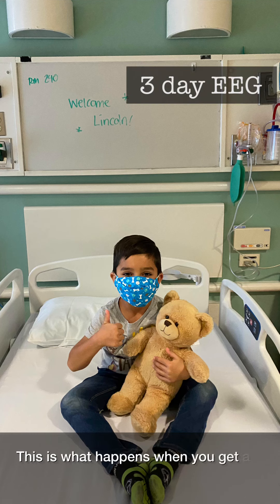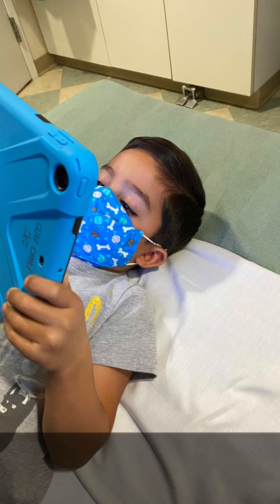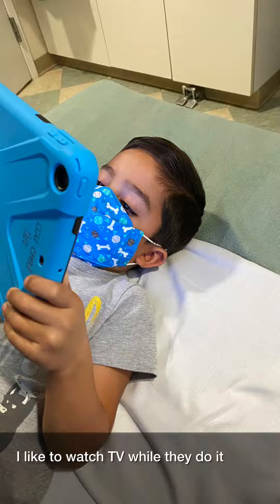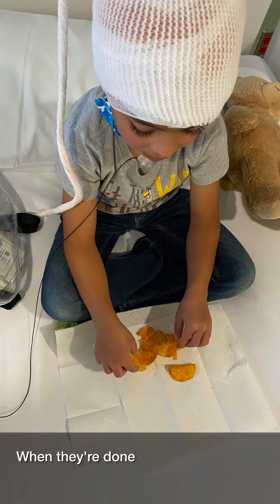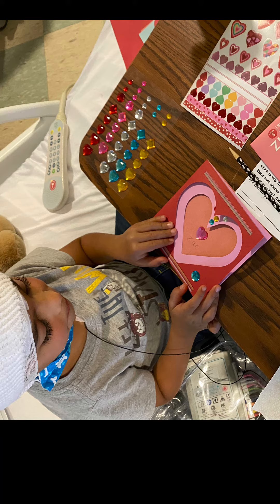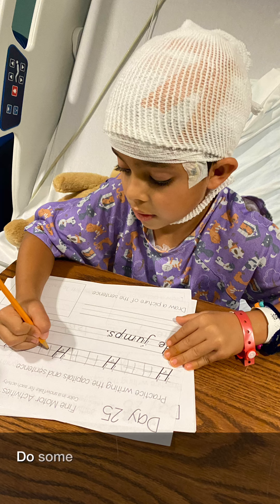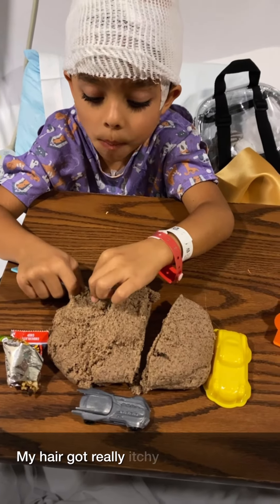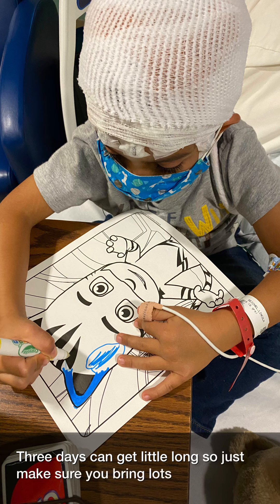What it's like to have a 3 day EEG.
Is your child going to have a 3 day EEG soon? Lincoln will walk you through what to expect during this time, give you pointers to make it go smoothly, and ease your child's anxiety about the process.